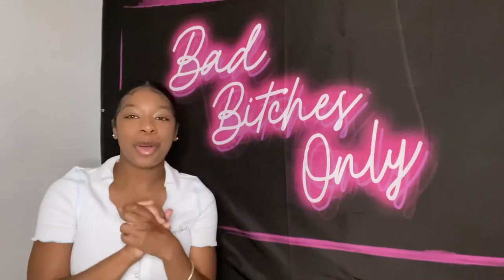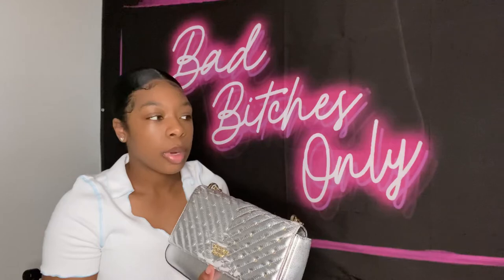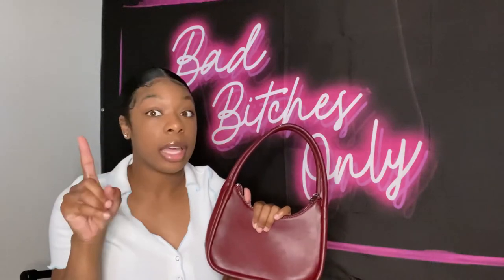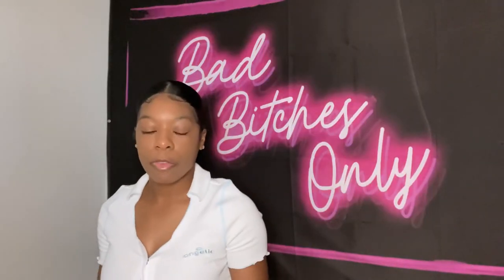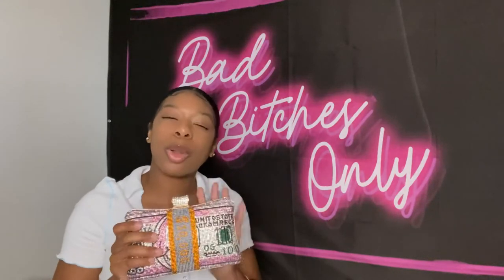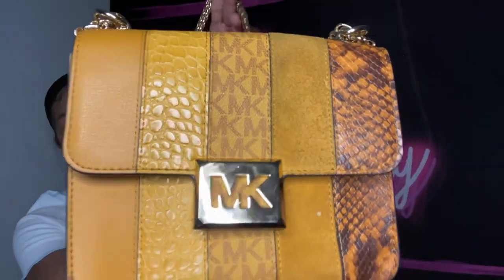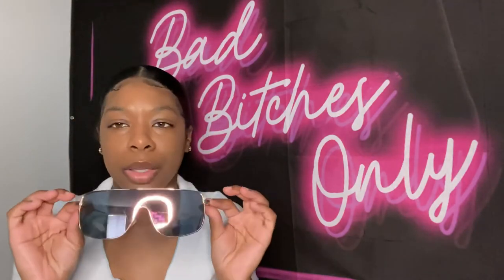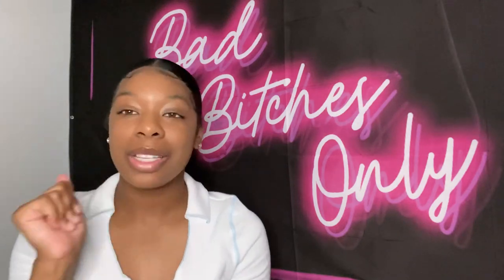My purse collection 👜 + sunglasses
•Make sure you click that bell 🔔

•Follow your girl on instagram : @Cierra.iamshe_